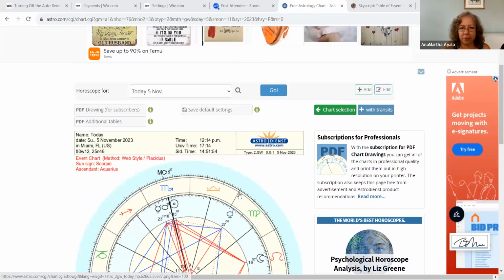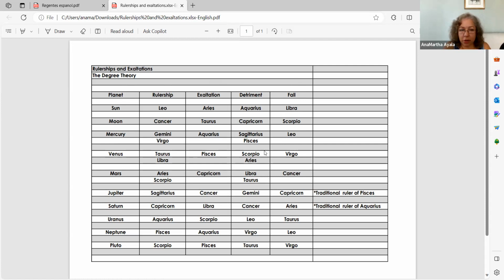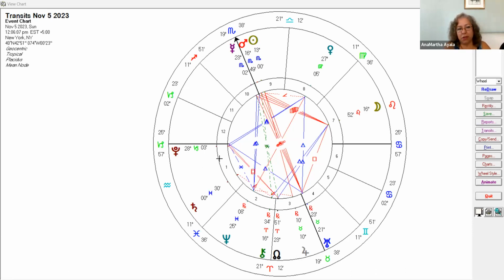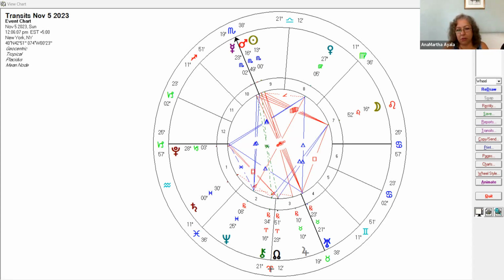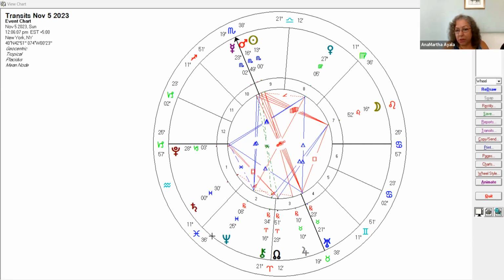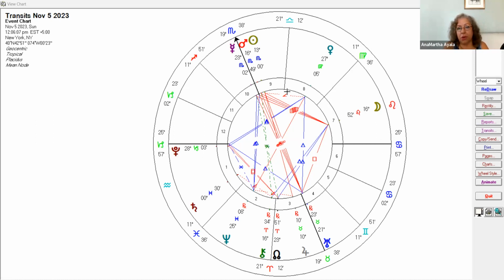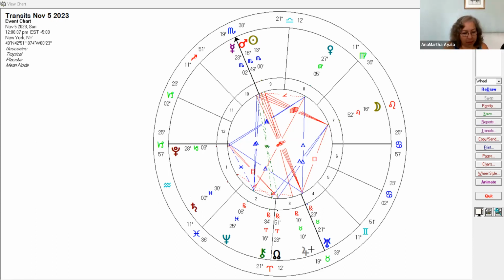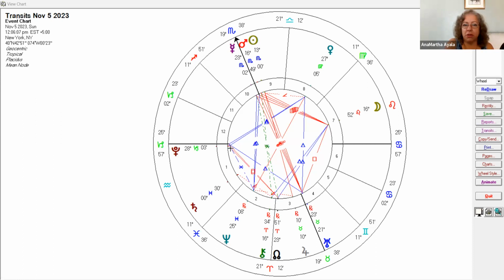PLACIDUS HOUSE SYSTEM AND HOW TO DETERMINE THE RULERSHIP OF EACH HOUSE USING THE DEGREE THEORY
Hello everyone, my name is Ana Martha Ayala and in this video I want to share with you  PLACIDUS HOUSE SYSTEM AND HOW TO DETERMINE THE RULERSHIP OF EACH HOUSE USING THE DEGREE THEORY.